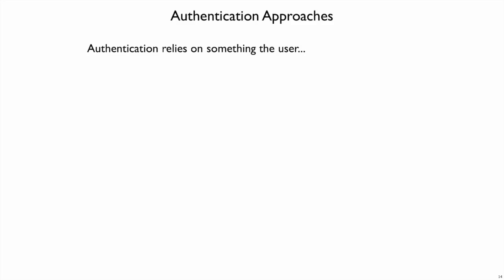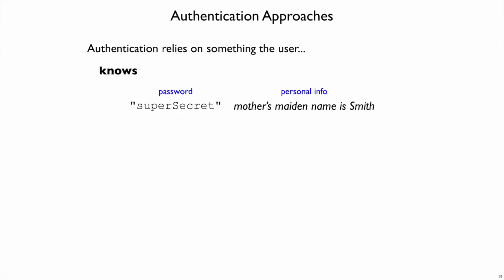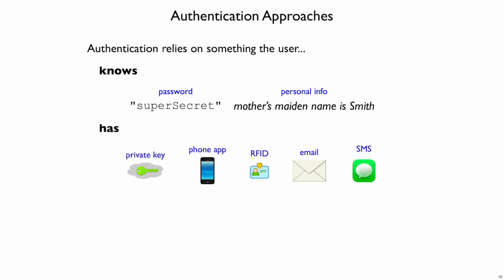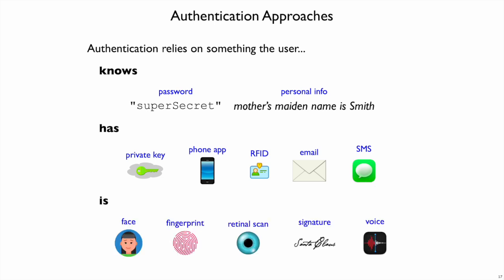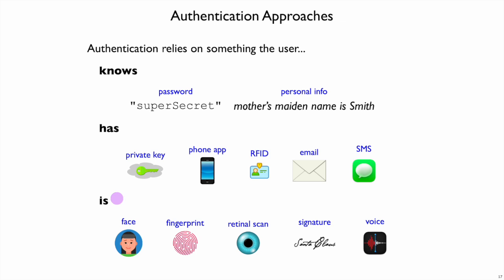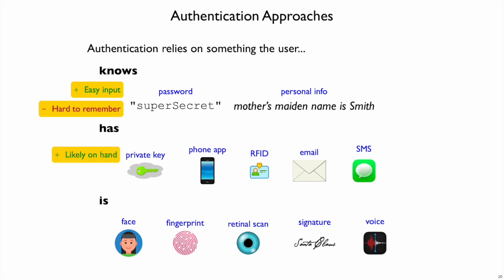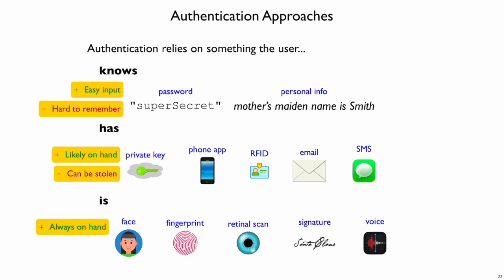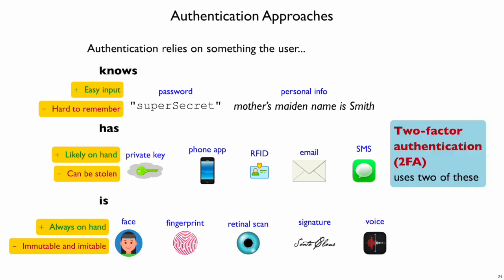Netsec Access Control 3 - Authentication Approaches